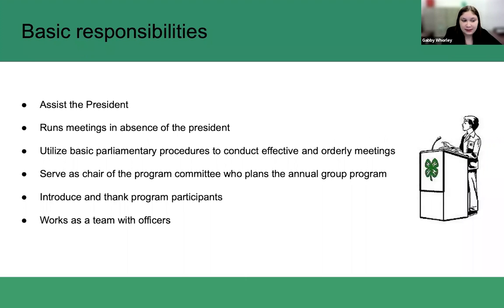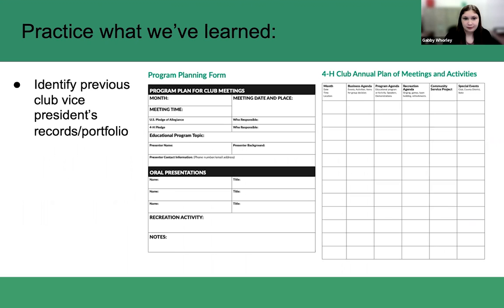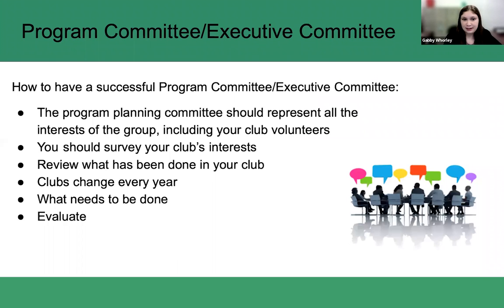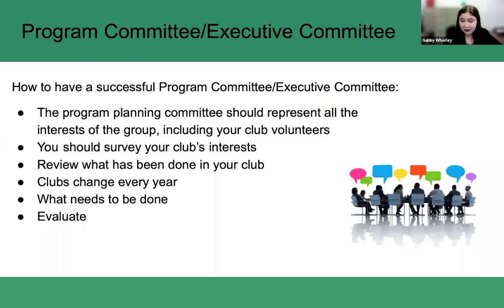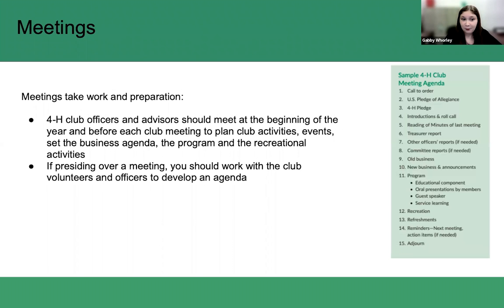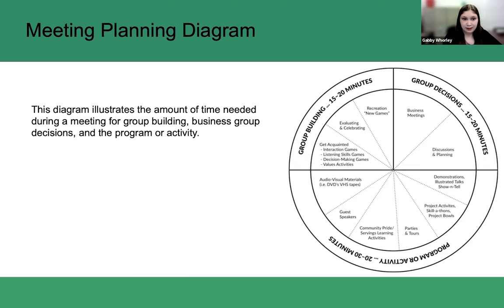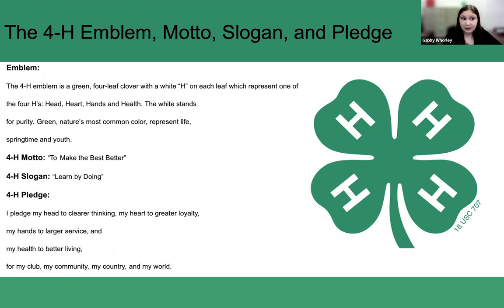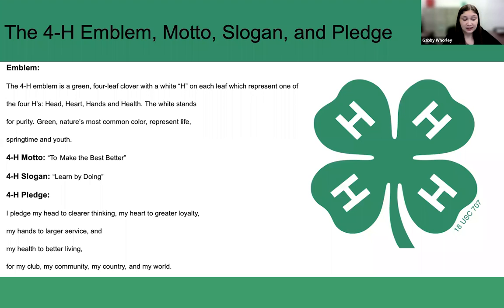Vice President's Training: Part 1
In part 1 of the vice president's training, learn about basic responsibilities, how to have a successful executive committee and how to make guest presenters feel welcome.